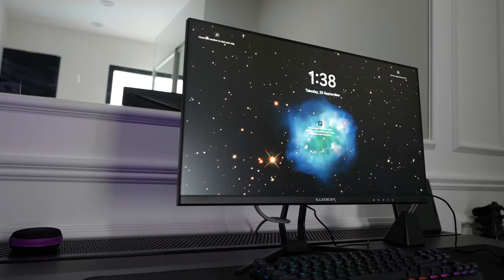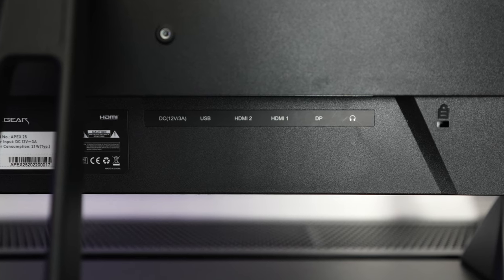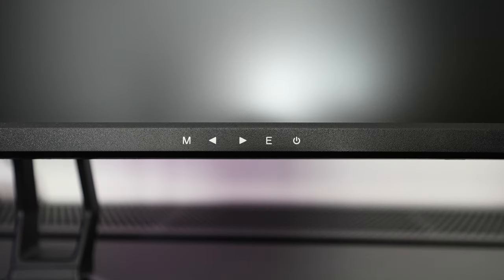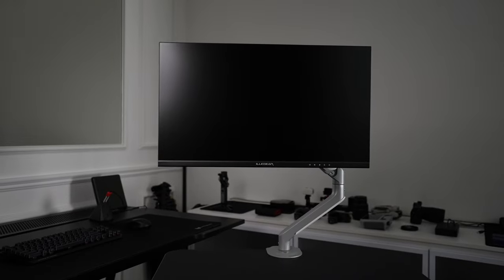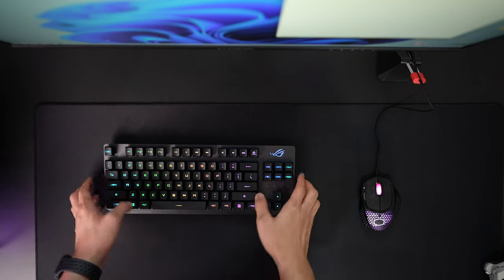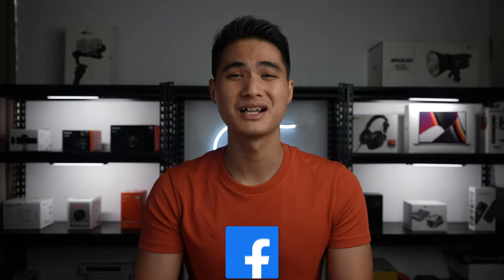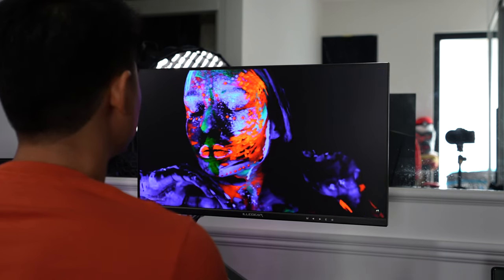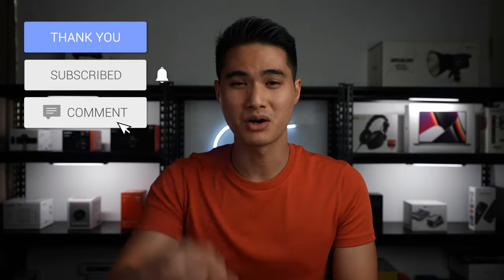Smallest 240Hz Gaming Monitor?! | Illegear Apex 25 + Ruka Monitor Arm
Small monitors used to be inferior in specs compared to their bigger counterparts. However, things are slowly changing. Coming in at only 25 inches, this gaming monitor has a maximum refresh rate of 240Hz! Perfect for someone that wants a gaming monitor that won't cost a kidney.

Cameras
1. Sony a7S iii
2. Sony FX30
3. Sony ZV-E10
4. Insta360 One X2

Lenses (Full Frame)
1. Sony 24mm F/1.4 GM
2. Sony PZ 16-35mm F/4 G
3. Tamron 17-28mm F/2.8
4. Tamron 28-75mm F/2.8

Lenses (APSC)
1. Sony PZ 10-20mm F/4 G
2. Sigma 18-50mm F/2.8

Audio
1. Sony ECM-B1M
2. Sony ECM-B10
3. Rode VideoMic NTG
4. Rode Lavalier GO

Drone
1. DJI Mini 3 Pro
2. DJI Avata

Lighting
1. Aputure 100D
2. Aputure Light Dome
3. Aputure MC

Accessories
1. DJI RS3 Gimbal
2. K&F Variable ND
3. Peak Design Tripod
4. Manfrotto Pixi Evo
5. Nitecore BlowerBaby
6. Wandrd Prvke 31
7. Wandrd Tech Pouch